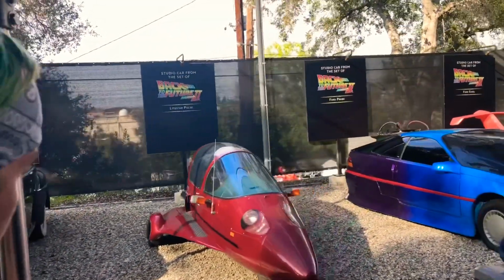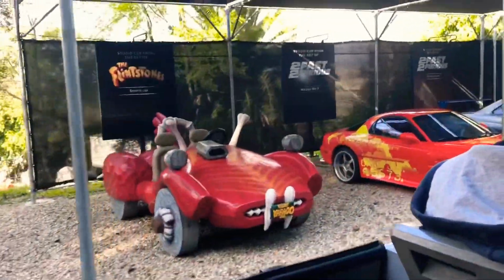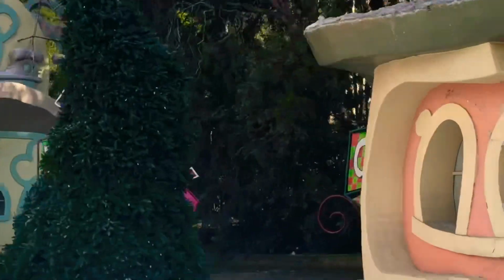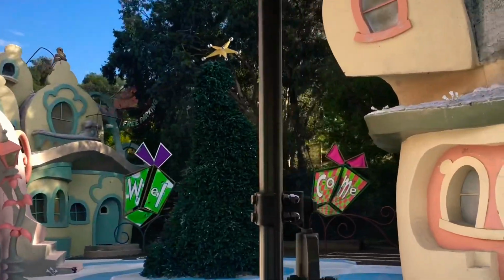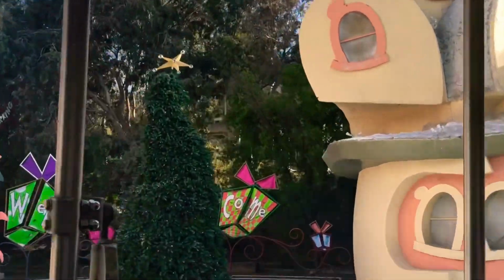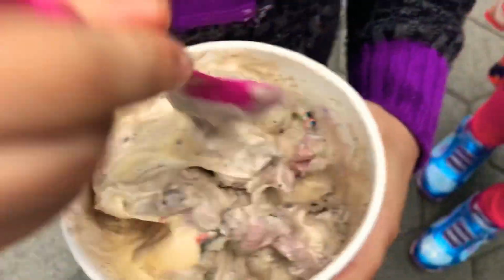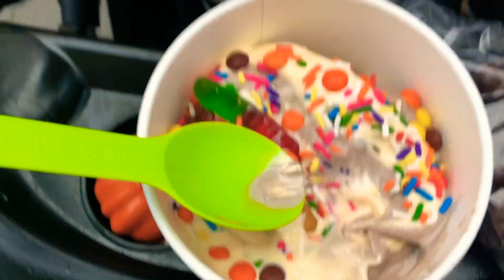🏝UNIVERSAL STUDIOS HOLLYWOOD!🏝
Yaaay!